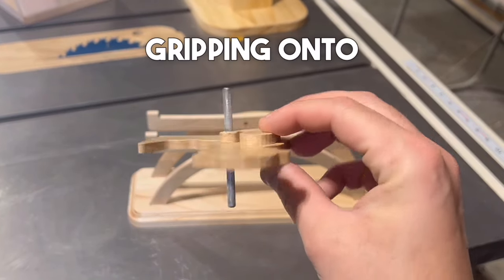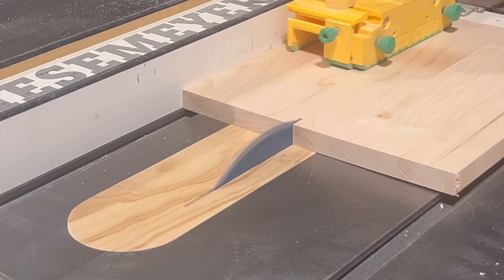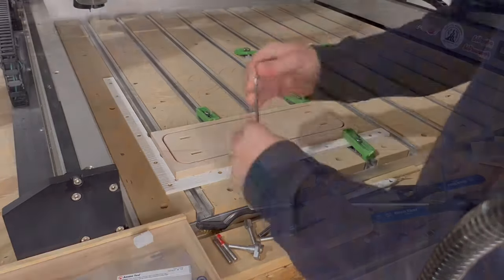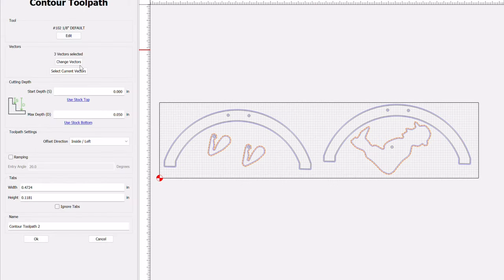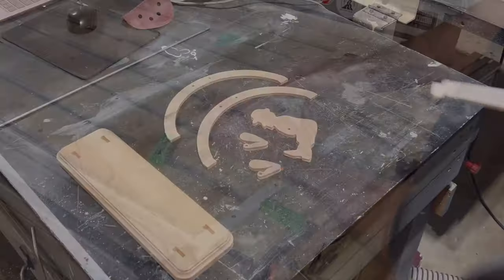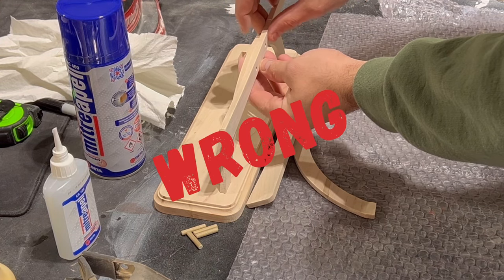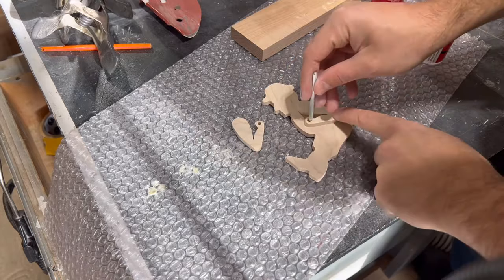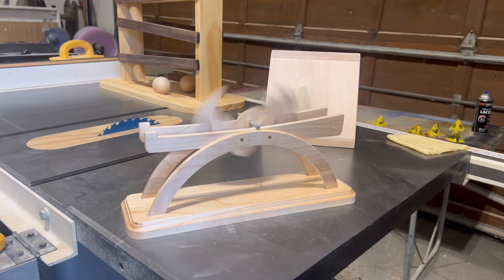A Spinning CNC Project You Can Build!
🎥 Welcome to Aqua Vitae Woodworks! In this tutorial, I'll take you on a journey from start to finish, showing you how to create a mesmerizing Spinning Acrobat Toy using your desktop CNC machine. Whether you're a woodworking enthusiast or a beginner eager to dive into CNC projects, this video is for you!

⅛” Downcut Bit
1/16” Downcut Bit
Double Sided Tape
CA Glue
Spray Lacquer

📚 What You'll Learn:

How to assign CNC toolpaths for optimal carving
Tips for carving and preparing components
Step-by-step assembly instructions for the Spinning Acrobat Toy

This beginner-friendly project requires only three simple CNC carves, making it perfect for those new to woodworking and CNC machining.

🕒 Timestamps:
0:00 Introduction
0:35 Material Prep
1:20 Base
2:41 Main Body and Supports
3:37 Rails
4:22 Assembly